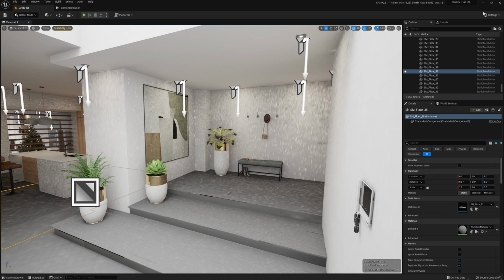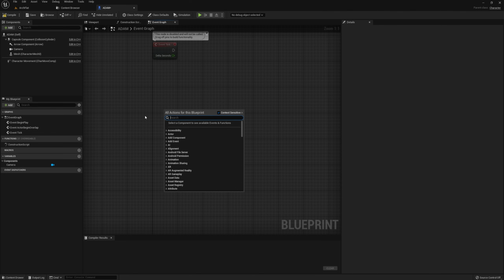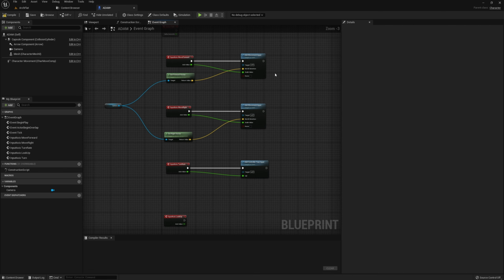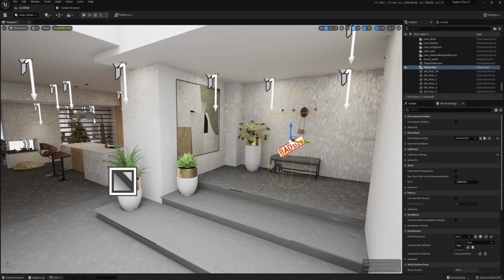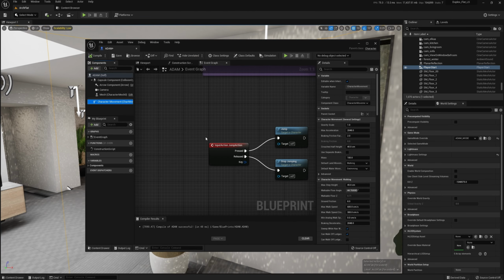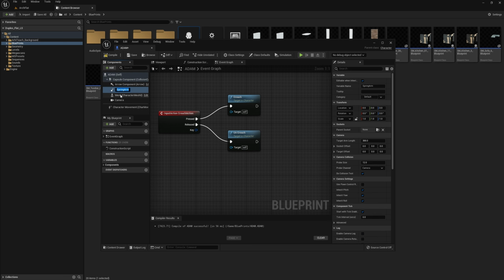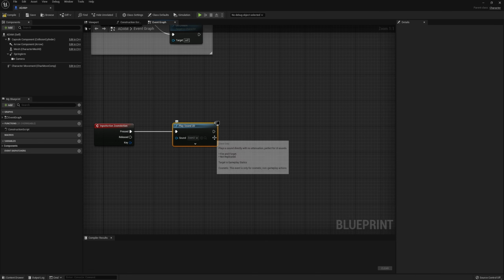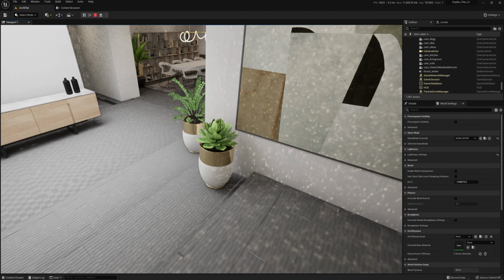Creating a Character in Unreal Engine 5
Get access to exclusive lessons and projects by supporting the channel

In this Unreal Engine 5 tutorial, I show you how to create and integrate a character into your project. Perfect for architectural visualization, this lesson covers character setup, animation, and controls for virtual walkthroughs. Learn how to add features like zoom, jump, and crouch to make your character more interactive and realistic. I also explain how to fine-tune your character for specific project needs.